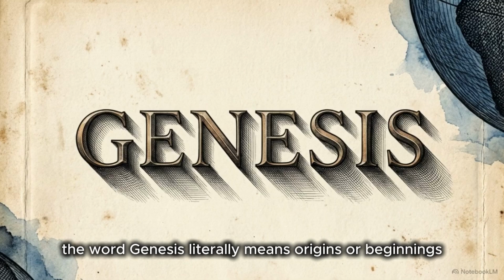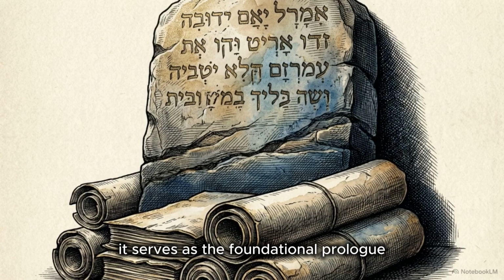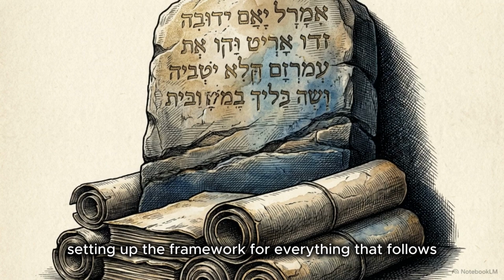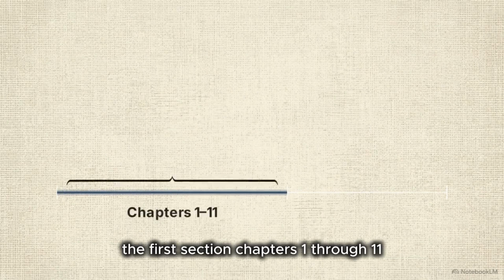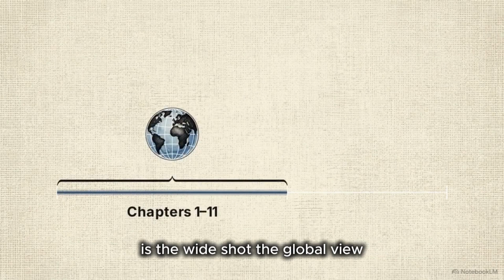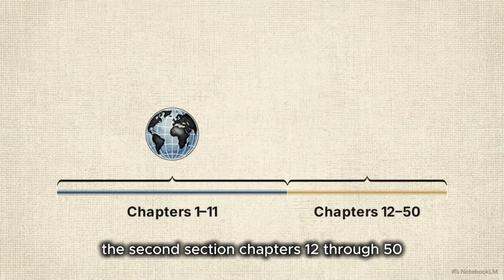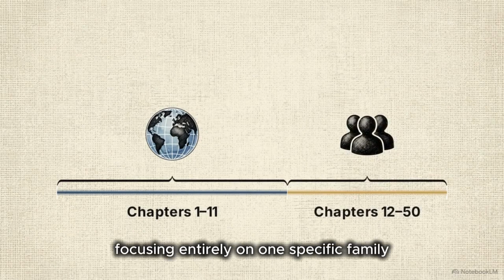Genesis Explained: Creation, Fall, and the First Stories of the Bible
What does the Book of Genesis actually teach?

This video explains Genesis, the first book of the Bible, covering the origins of the world, humanity, and God’s early relationship with people.

You’ll learn:
• the story of creation and the Garden of Eden
• the fall of humanity and the spread of sin
• the flood and Noah’s Ark
• the Tower of Babel
• the lives of Abraham, Isaac, Jacob, and Joseph

This overview presents the events of Genesis in a clear, chronological way, making it easy to understand the foundation of the entire Bible.